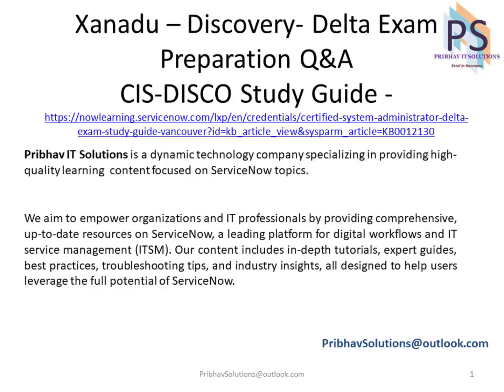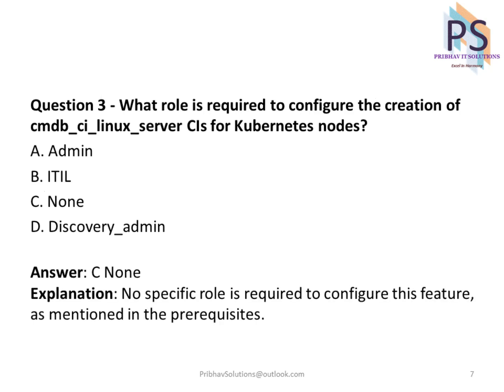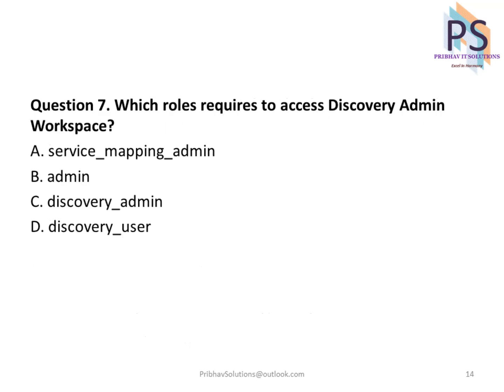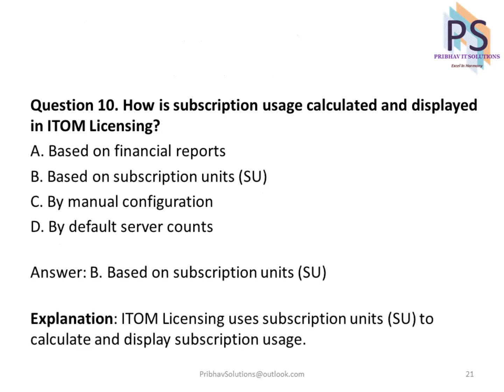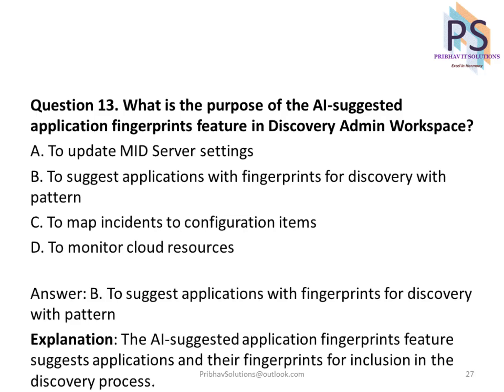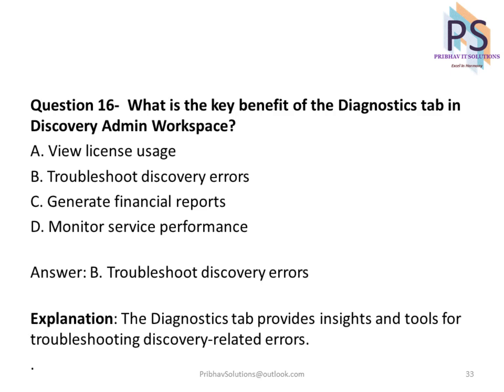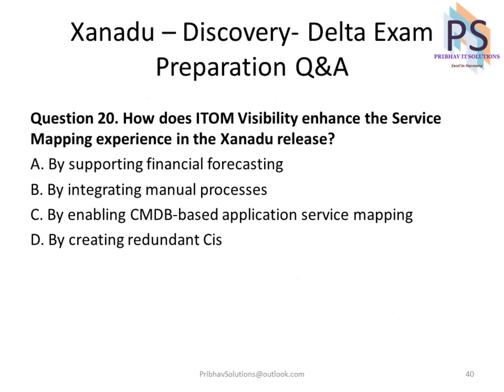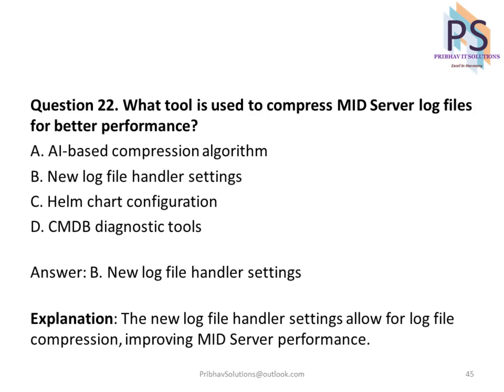Xanadu Delta Discovery Q&A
Xanadu Delta Discovery sample Q&A